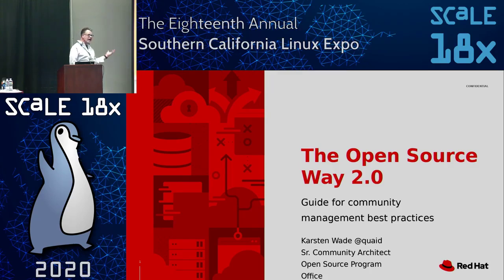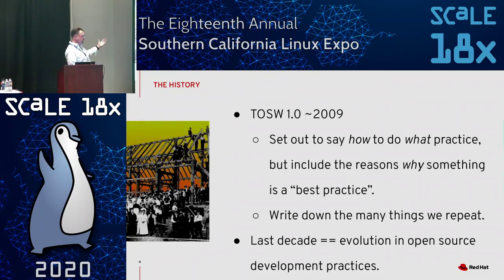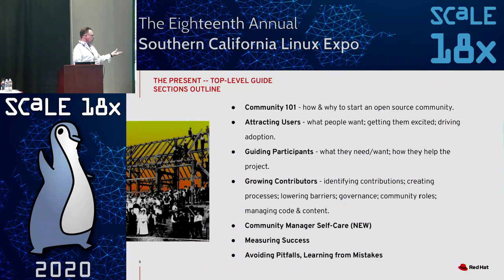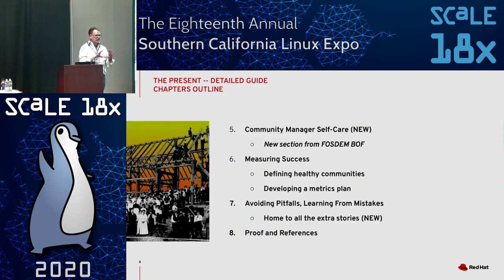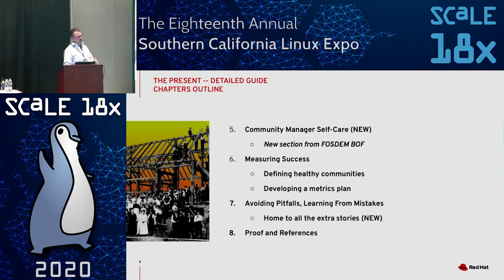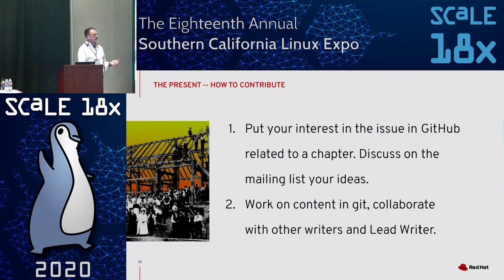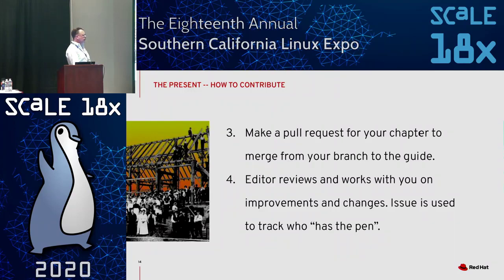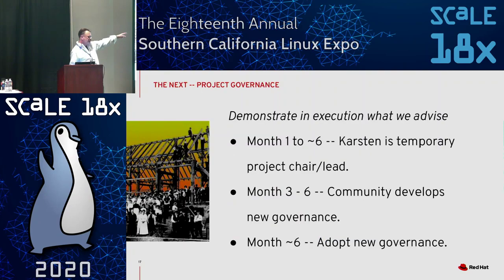The Open Source Way 2.0 - A Practical Guide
Talk by Karsten Wade

As a community manager or any other contributor to an open source project, you'll find yourself learning and thinking of good methods and practices for having a happy, successful, and productive project. Community managers and other contributors share these practices with each other all the time -- in talks, in person, as blog posts, and sometimes as a stand-alone book. But has anyone ever really collaborated on a guide that is for practitioners and collaboratively written BY practitioners? Actually, yes: 10 years ago The Open Source Way 1.0 was written and released. Now 2.0 is here.